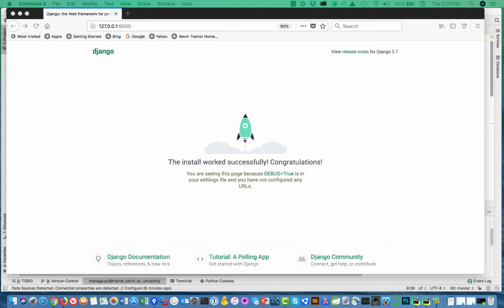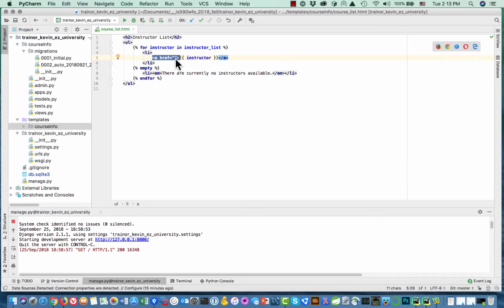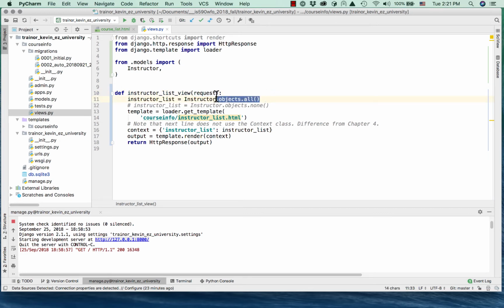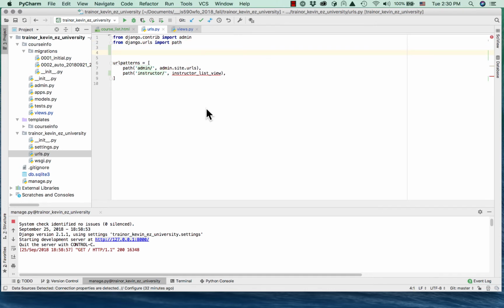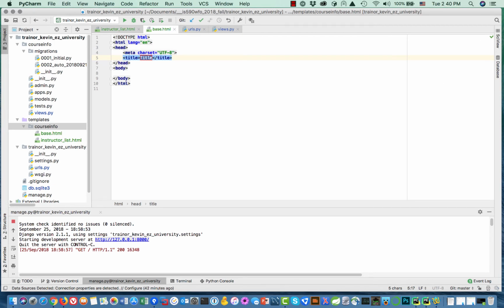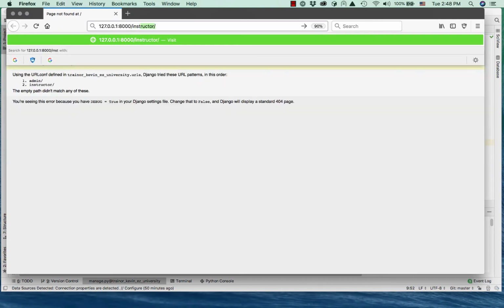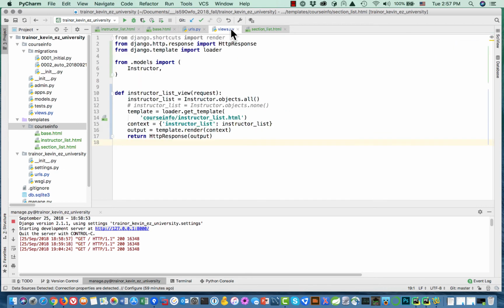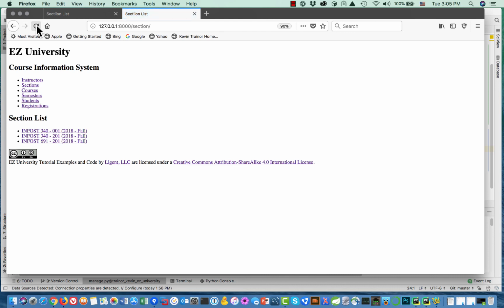Tutorial: EZ University - Template